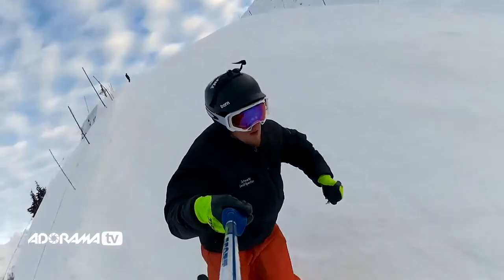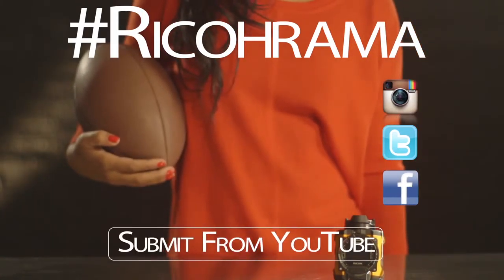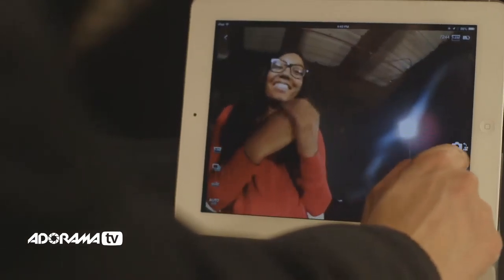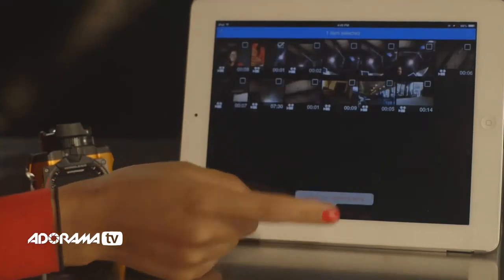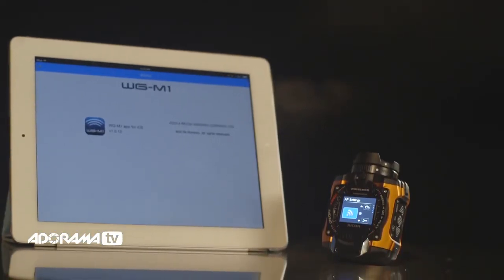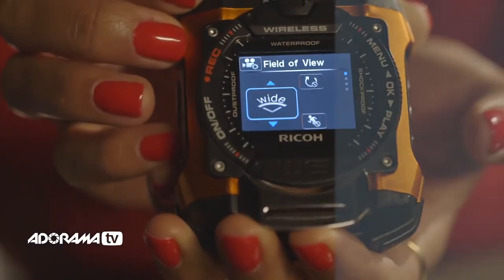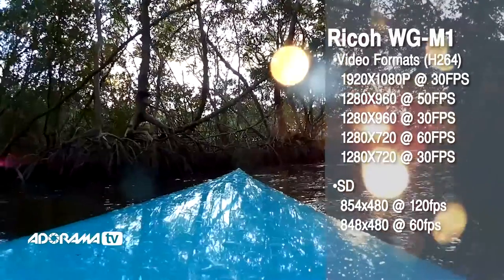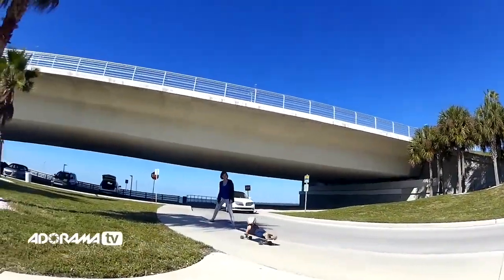Ricohrama Content Creators Contest